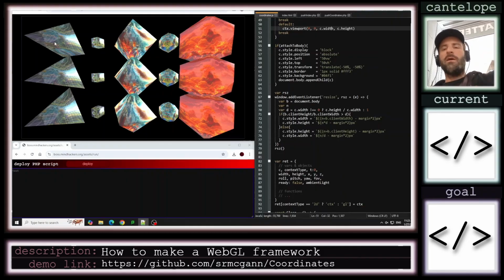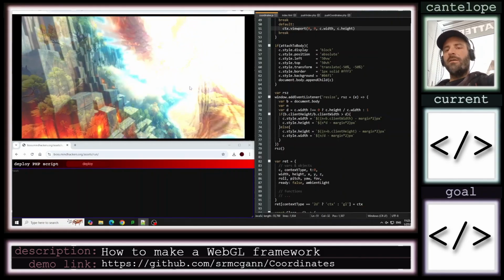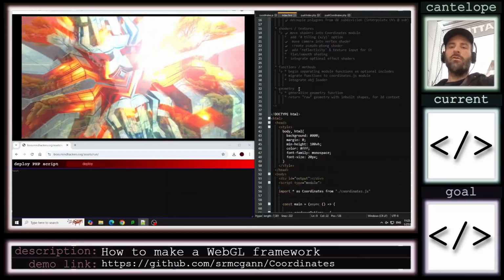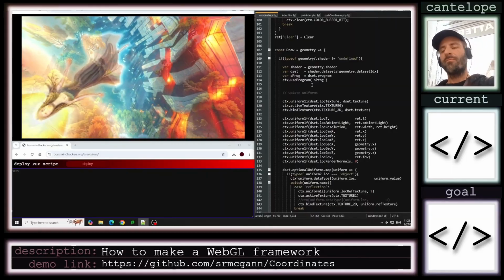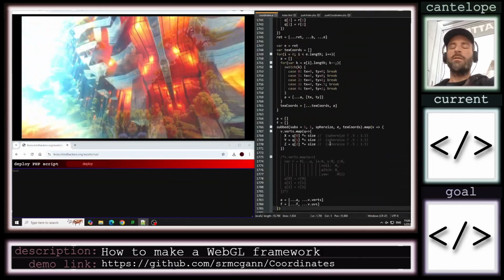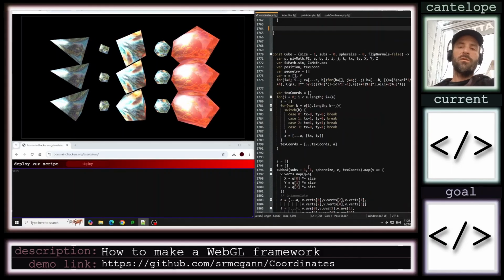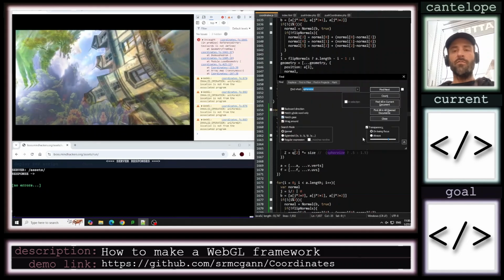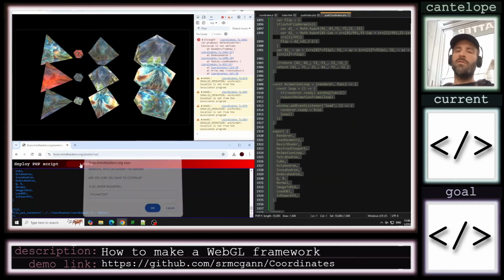An overview of making a WebGL framework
Some words about creating a WebGL framework